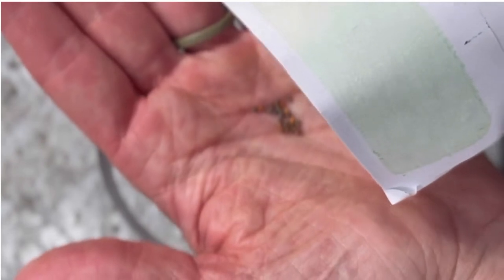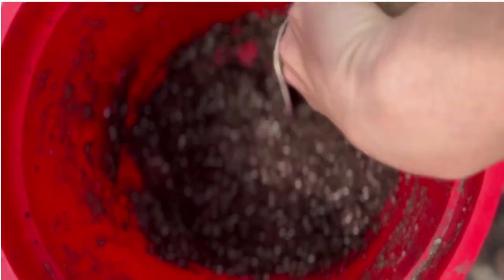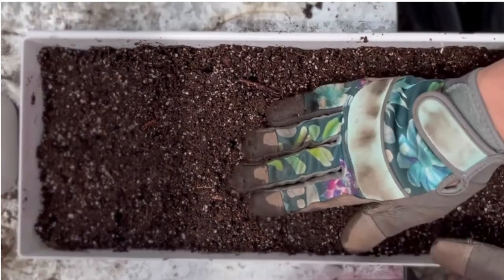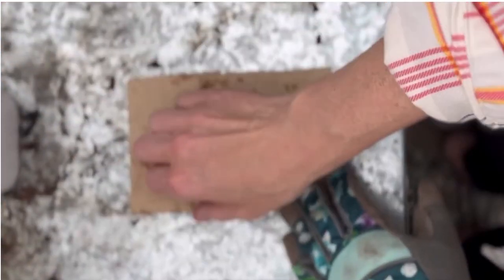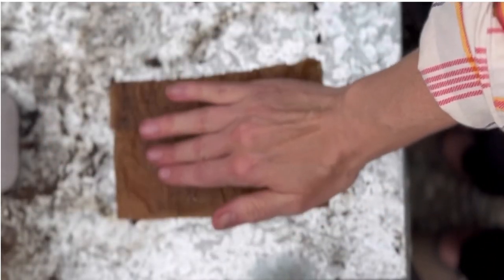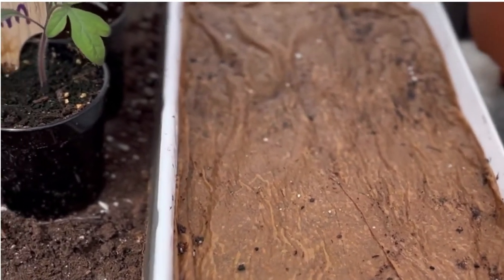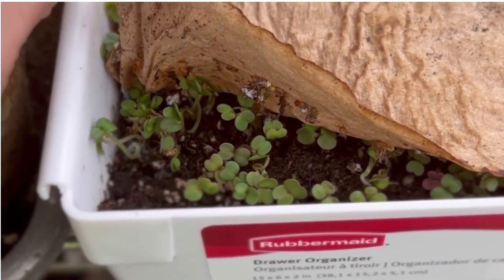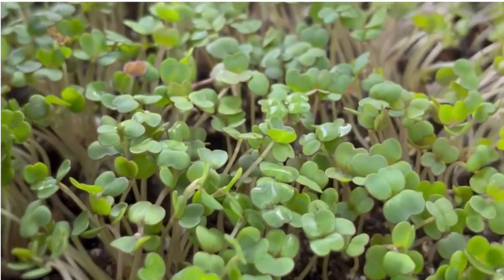How to Grow Microgreens at Home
Growing Microgreens: An Easy, Satisfying Way to Explore Gardening

Think maybe you’ve got a little bit of a green thumb?

Growing microgreens are a great way to explore that interest. These nutritious micro-treats are easy to grow indoors. They take up little space, are ready to harvest in about two weeks and a fun way to add beautiful colors and flavors to your dishes.

In this video, I'll show you how to grow arugula microgreens at home on your windowsill. These wildly flavorful micro-treats are ready for harvest in about 10 days and make for gorgeous addition to your soups, salads and other dishes.

0:00 Introduction
1:08 Soaking Microgreen Seeds
1:27 Microgreen Soil Preparation
1:47 Preparing the Microgreen Tray
2:06 Growing Microgreens with Paper Towels
4:23 Watching Your Microgreens Grow

About Herbivore's Kitchen:

Herbivore’s Kitchen is a plant-based food blog started by me, a vegan home chef, cookbook author, aspiring food photographer and how-to-be-a-better-food-blogger junkie. You’ll mostly find creative and tasty vegan recipes and detailed deep dives into vegan ingredients (check out my Vegucation section) on my blog. I love knowing as much as I can about the food that I make.

I’m also really into running a food blog as a business, so I’ve also got a section of my blog titled: Confessions of a Food Blogger where I get into the nitty gritty on how to build, manage, market and monetize a food blog.

Here I share informative articles, helpful courses and plenty of tips and tricks about how to become a food blogger!